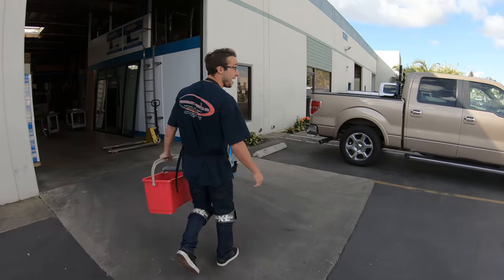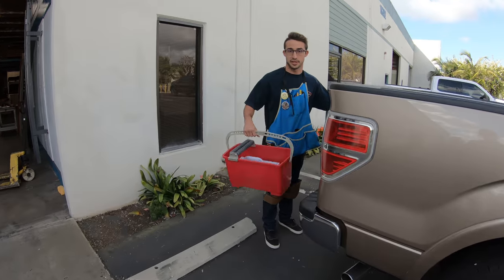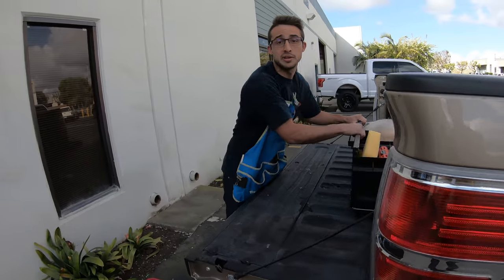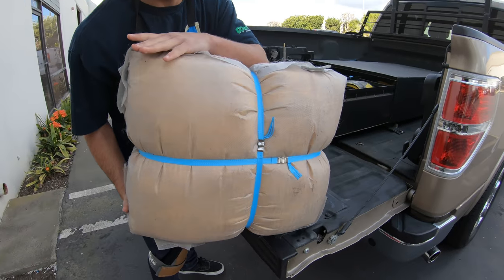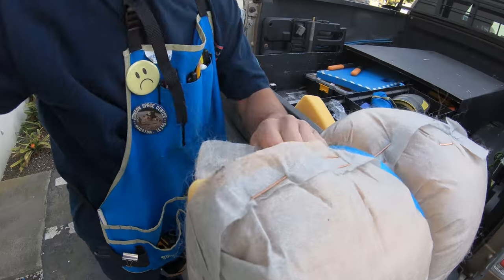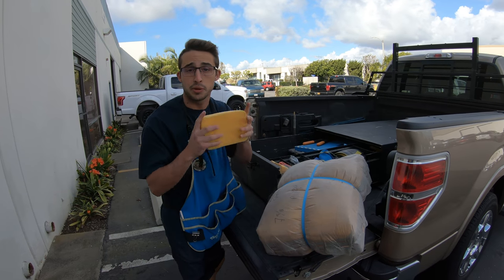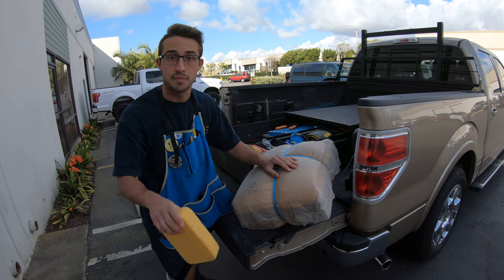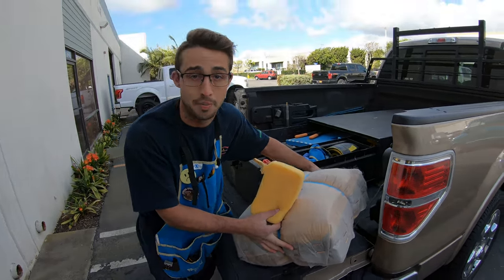Mini Bale of Jumbo Sponges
Compressed mini bales make sponge storage convenient & easy!